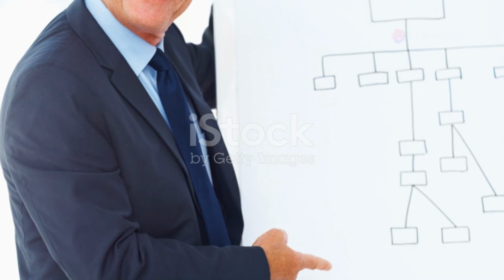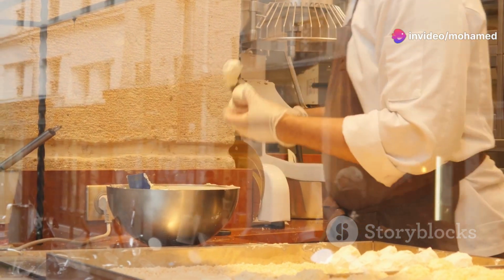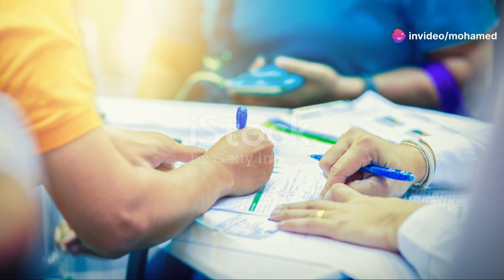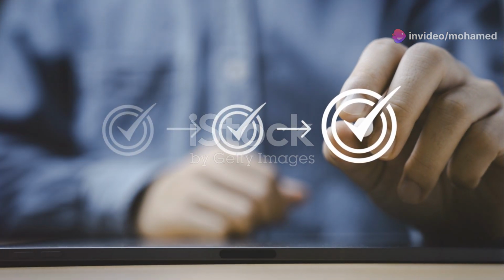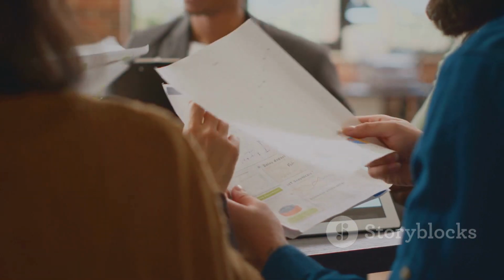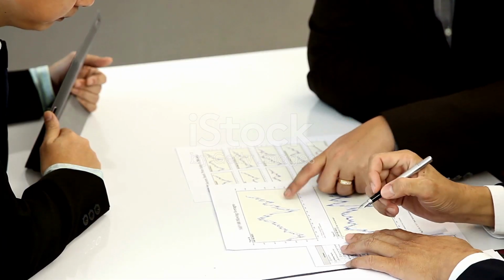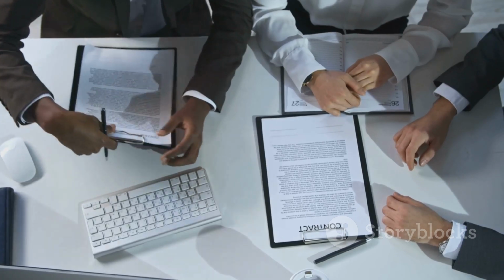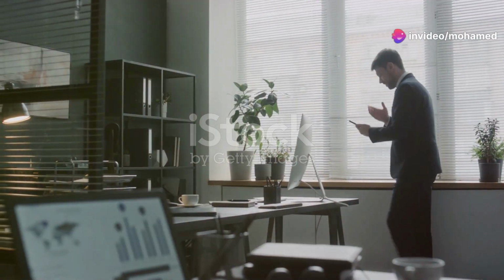IFRS 15: Revenue from Contracts with Customers Explained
In this video, we break down IFRS 15, the international standard that governs how businesses recognize revenue from customer contracts. We’ll explore the 5-step model used to identify, measure, and record revenue, ensuring transparency and consistency in financial reporting. Whether you’re an accounting student or a business owner, understanding IFRS 15 is key to managing revenue accurately. Tune in to learn how this standard impacts industries and helps businesses maintain compliance with global financial reporting rules.